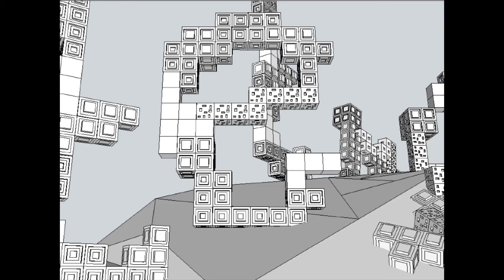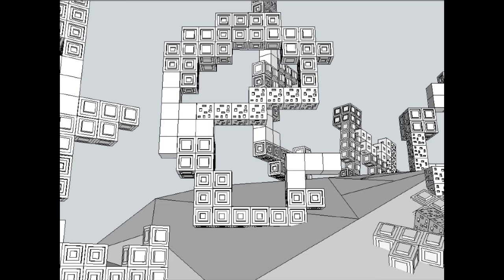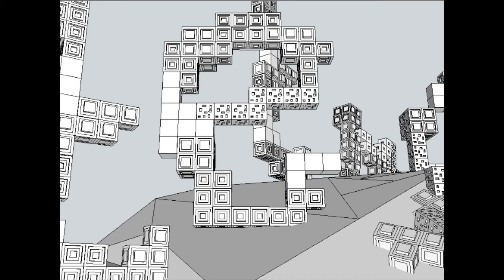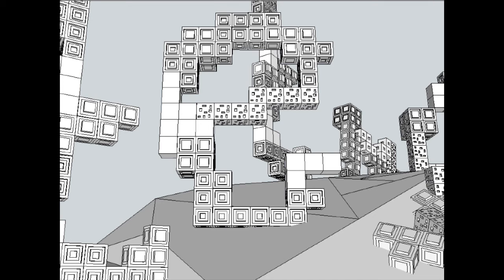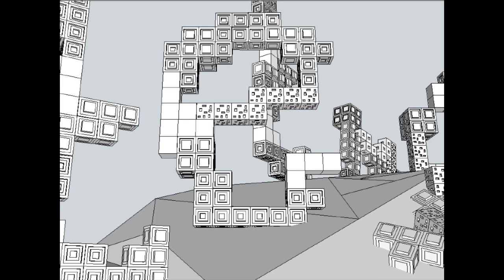NeoReplicants - Fabian King on Wild Show #3